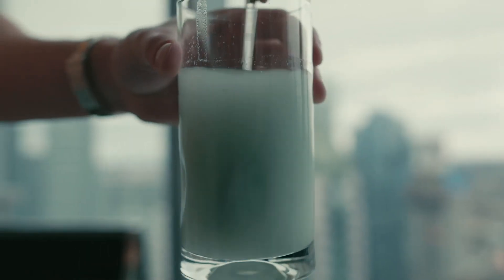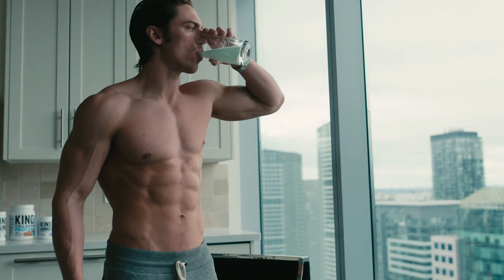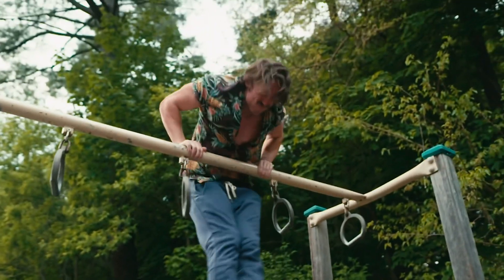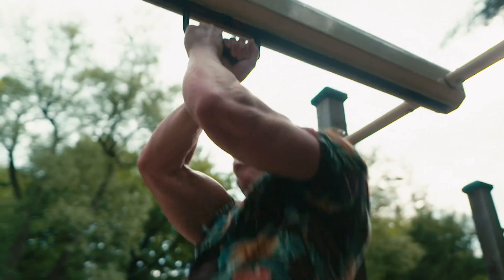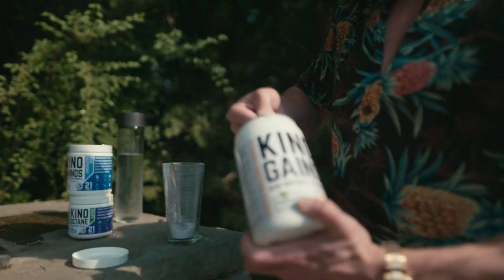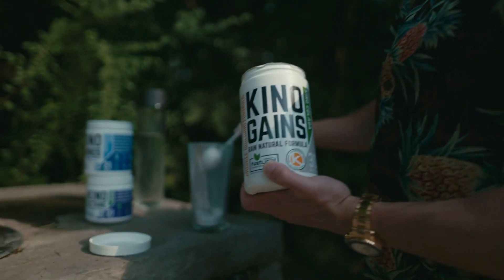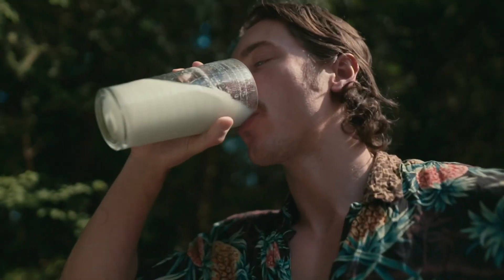Best Calorie Surplus for Pure Muscle Gains